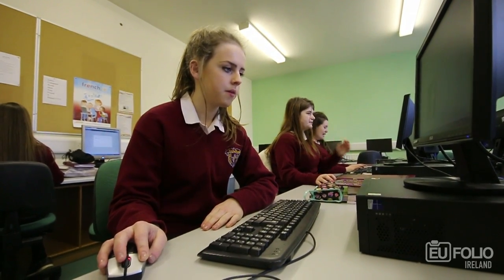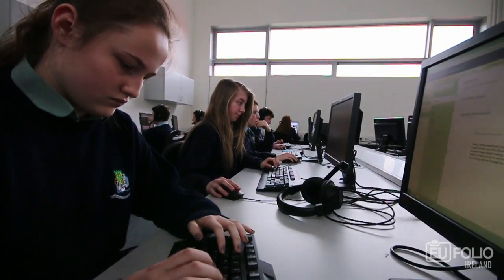EUfolio experience in Ireland